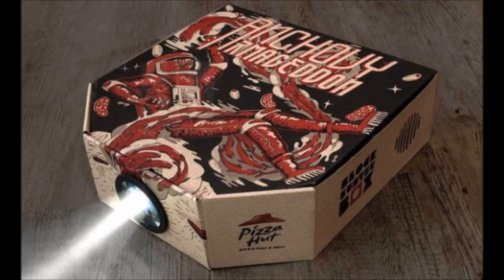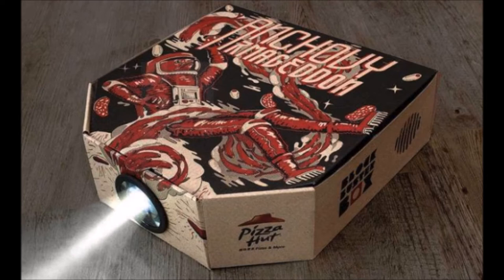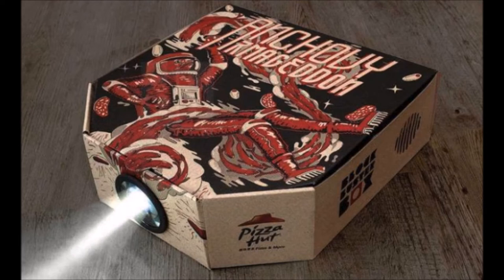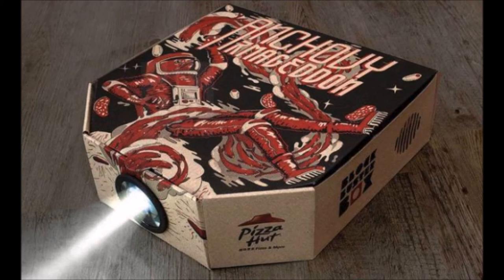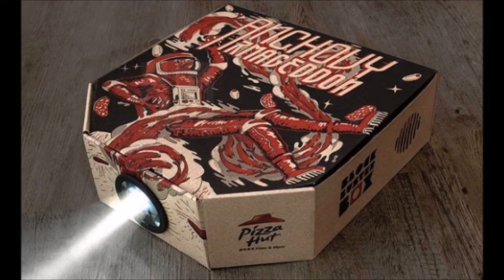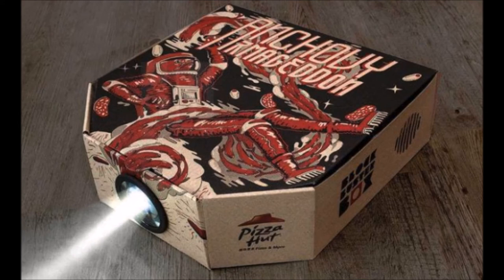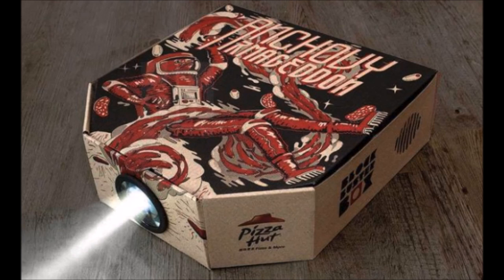Tech Pizza Hut Box Now Doubles As Movie Projector… Really